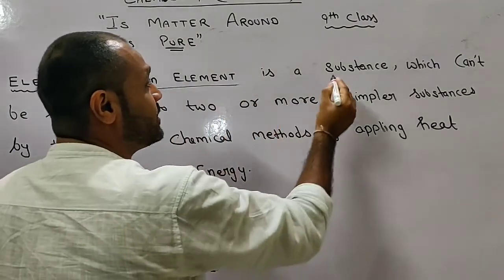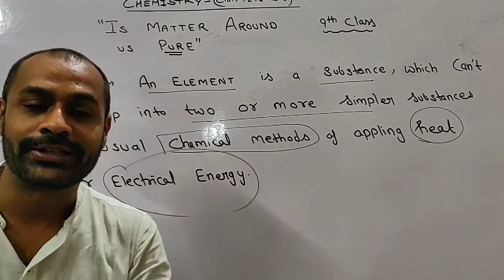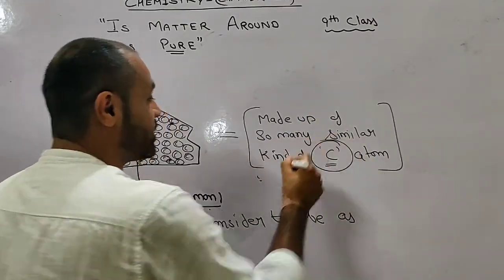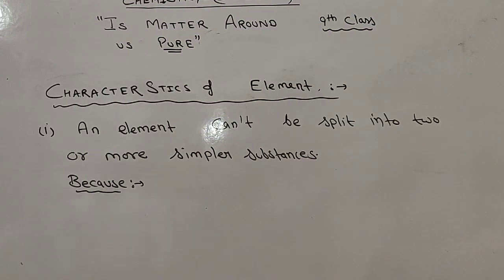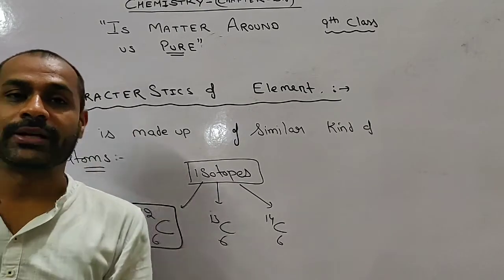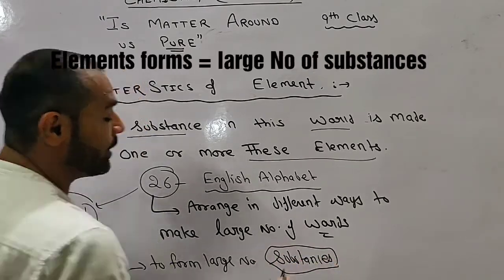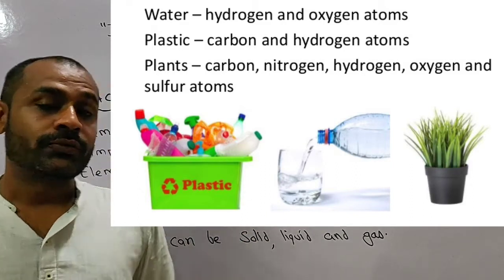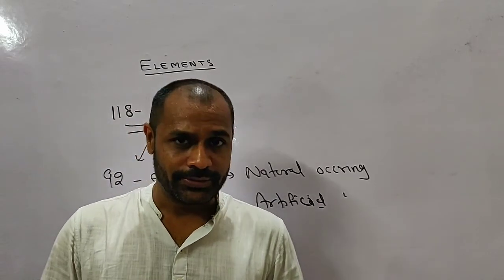Elements L-2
IS MATTER AROUND US PURE L-2